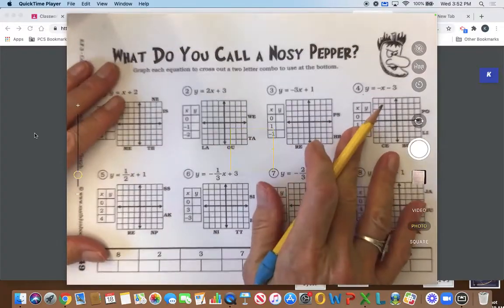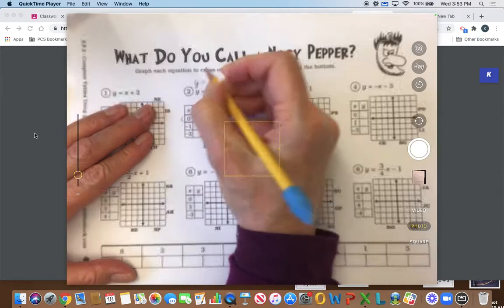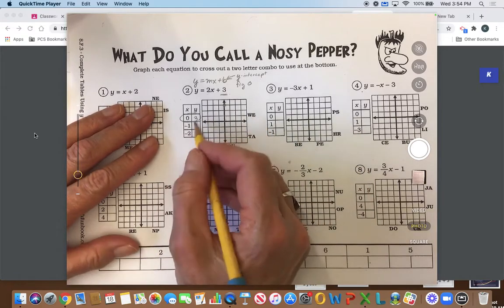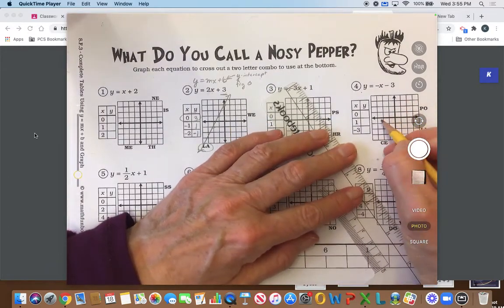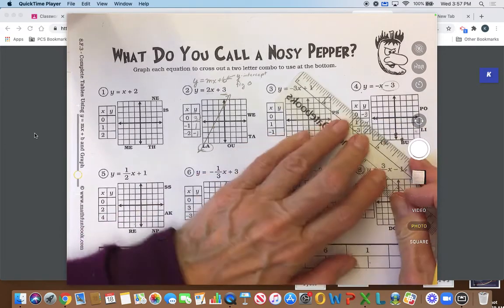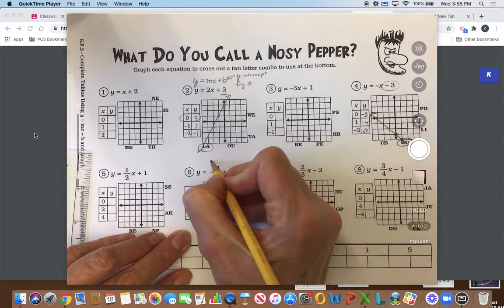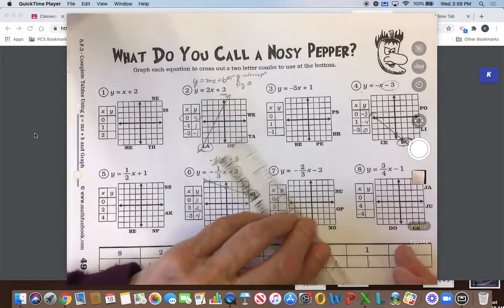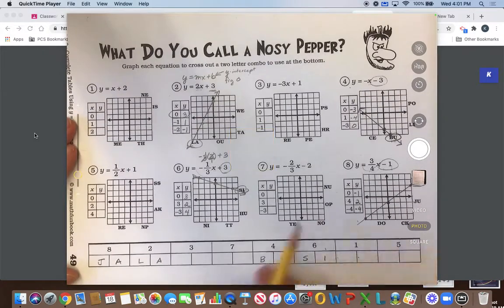Math 8, Section 4.1.7 Nosy Pepper puzzle